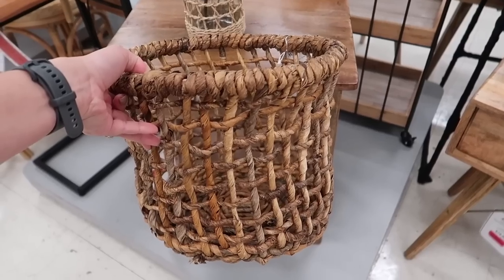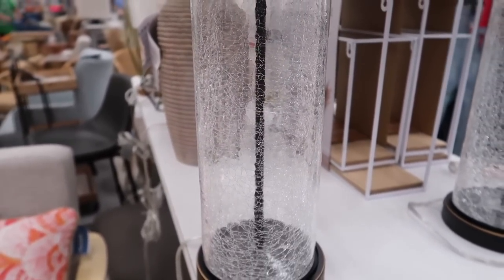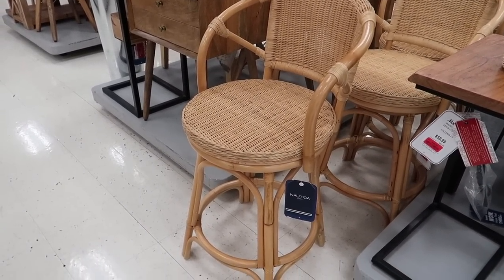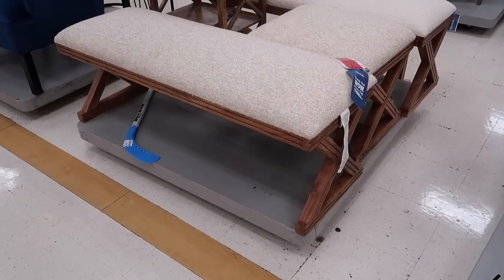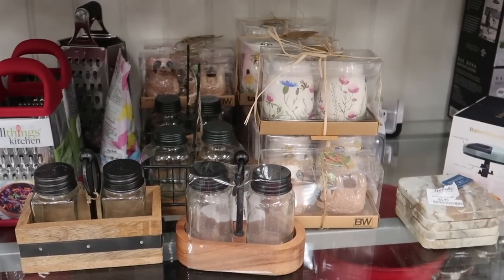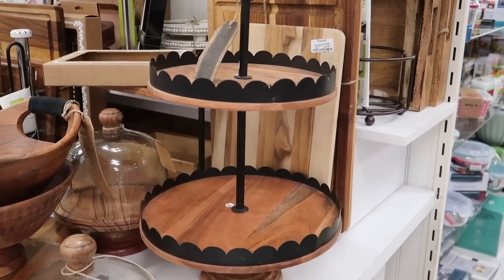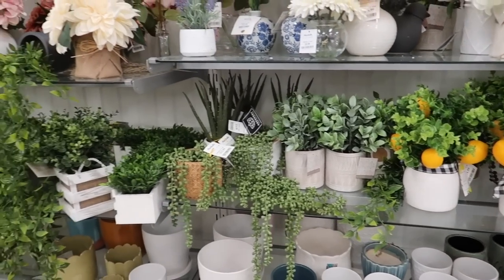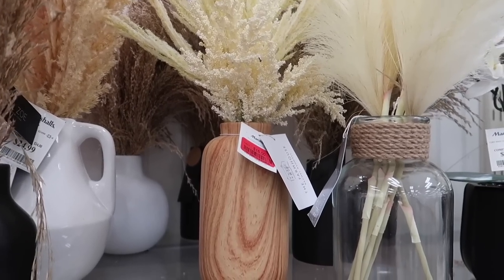*STUNNING* MARSHALLS HOME DECOR 2023 | MARSHALLS HOME DECOR SHOP WITH ME SPRING 2023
Welcome to a new marshalls shop with me video! Today I’ll be showing you some stunning finds for marshalls home decor for 2023! Very comparable to TJ Maxx and Homegoods. Hope you enjoy!